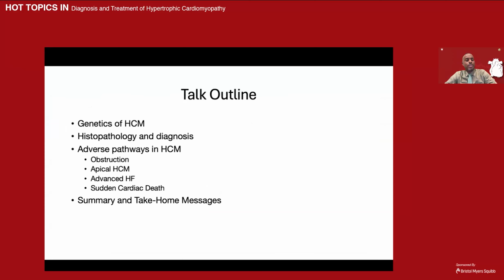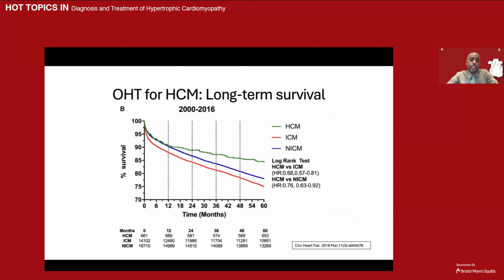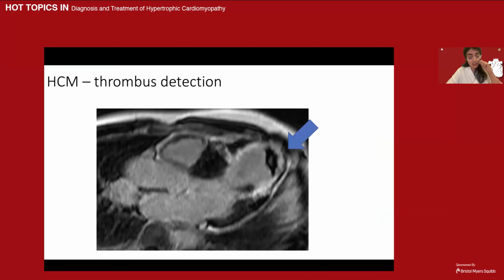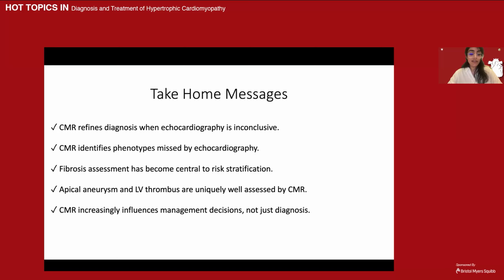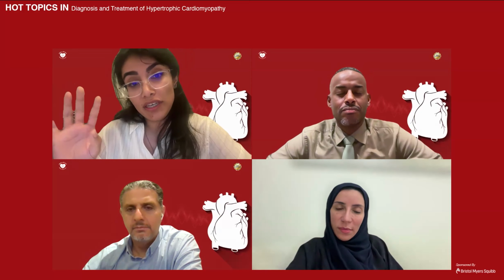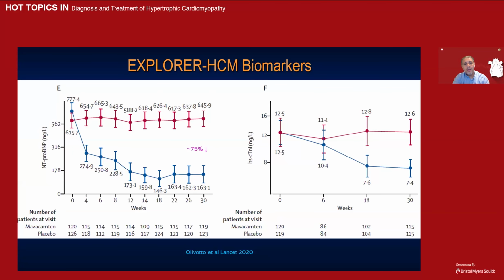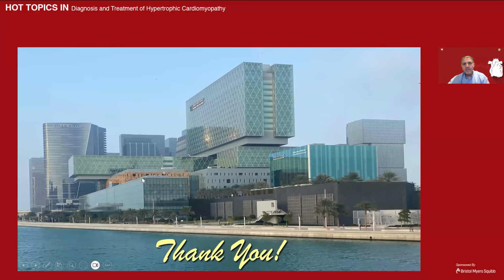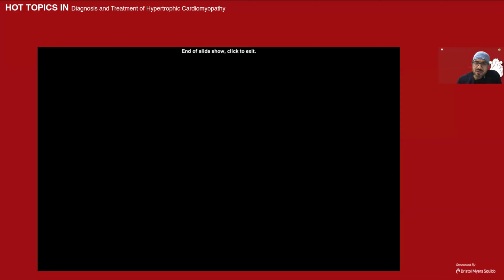Hot Topics in Diagnosis and Treatment of Hypertrophic Cardiomyopathy Webinar Heart Failure